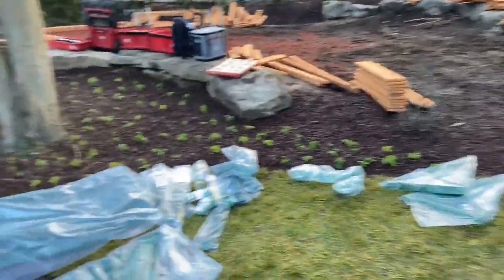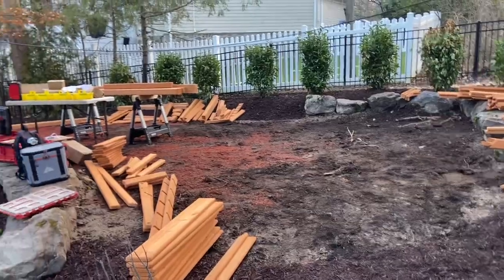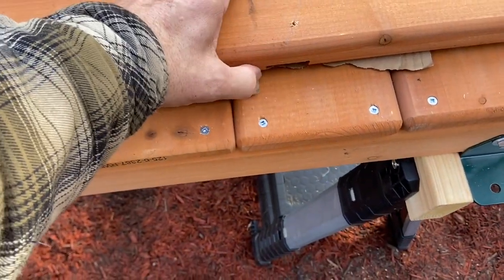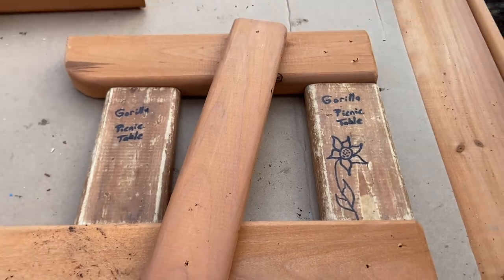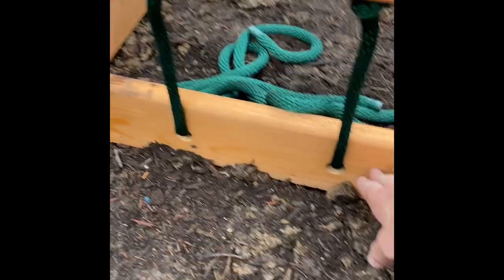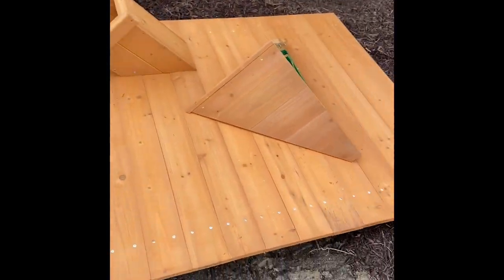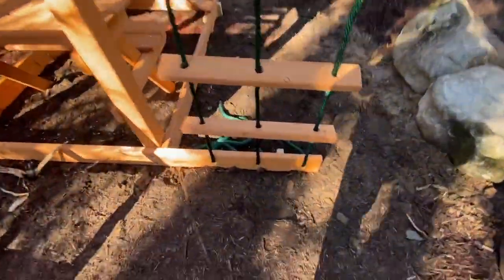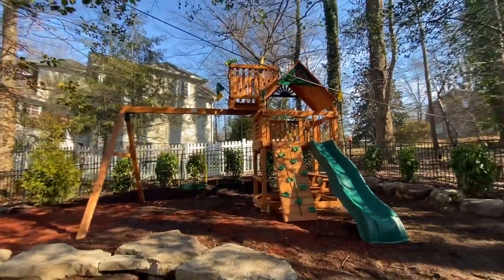Assembly of a Gorilla Chateau swing set with added Sky Loft.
Took a few short video's throughout the install to showcase some of the things I do differently than most.  Over 23 years of building swing sets and over 6000 sets built, I have built most sets numerous way.  Whatever I can build while standing on the ground the better.